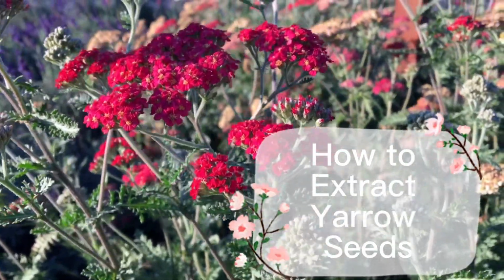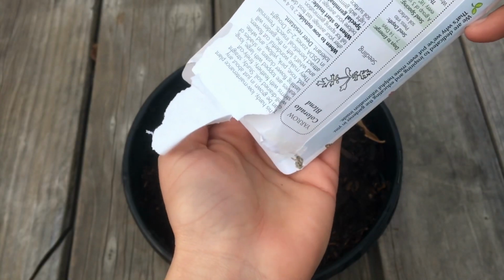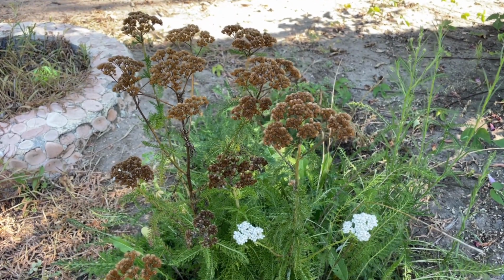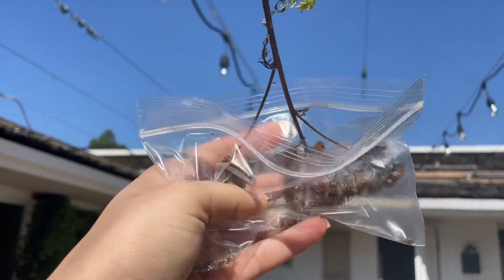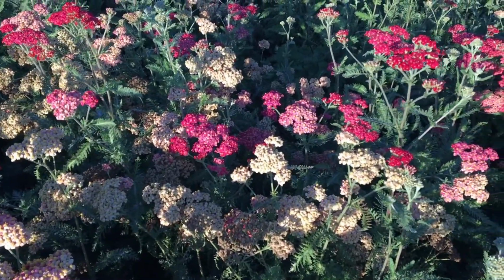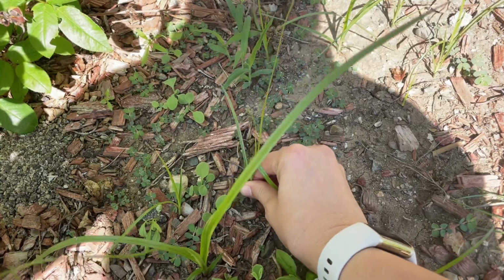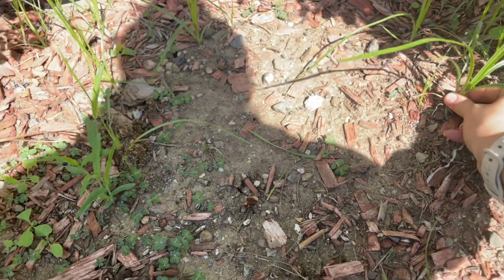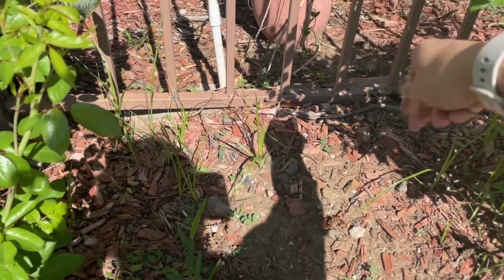How to Collect and Extract Yarrow Seeds | Achillea Millefolium| Pollinator Garden | BirdofParadise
Master the Art of Growing Beautiful Yarrow Flowers | Gardening Tips & Tricks | BirdofParadise

🌼 Are you ready to dive into the wonderful world of yarrow flowers? If you're a gardening enthusiast looking to add a touch of elegance and color to your garden, you've come to the right place. In this video, we'll be sharing expert tips and techniques to help you successfully grow yarrow flowers and create a stunning garden oasis.

Yarrow, scientifically known as Achillea Millefolium, is a versatile and hardy perennial plant that can thrive in a variety of conditions. Whether you're a beginner gardener or a seasoned pro, we've got you covered with step-by-step guidance on how to extract and plant yarrow seeds.